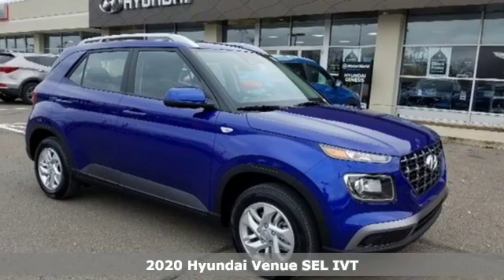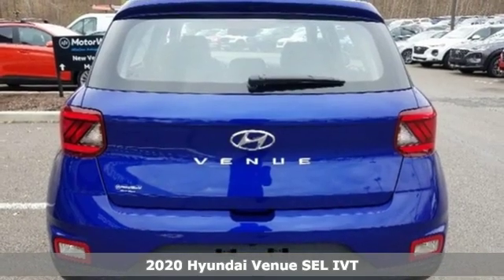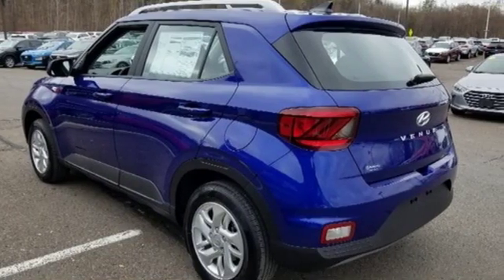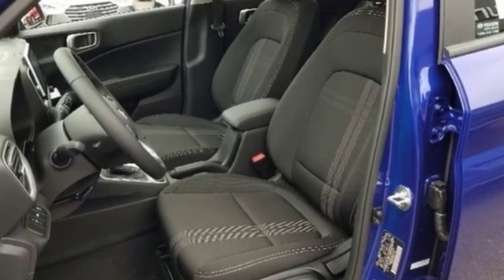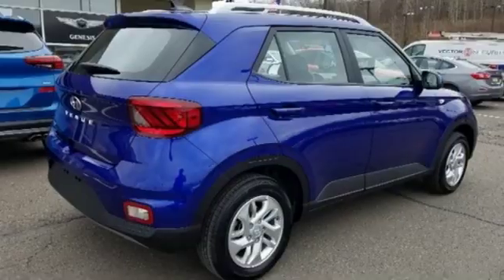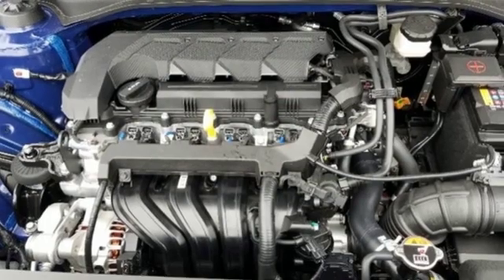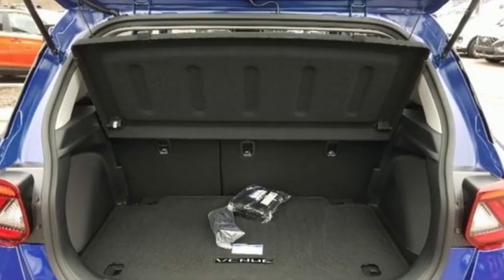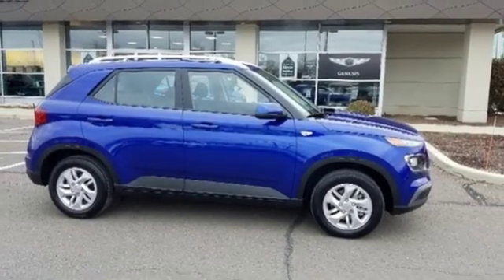New 2020 Hyundai Venue Wilkes-Barre PA Scranton, PA K19731 - SOLD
Year: 2020
Make: Hyundai
Model: Venue
Trim: SEL
Engine: I4
Transmission: IVT
Color: Blue
Interior: Black
Stock #: K19731
VIN: KMHRC8A39LU015787

Address:
150 Motorworld Dr #3